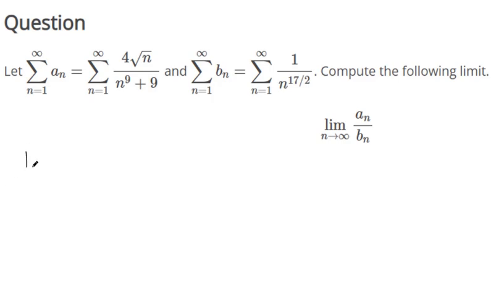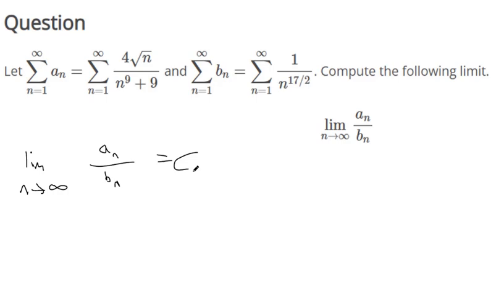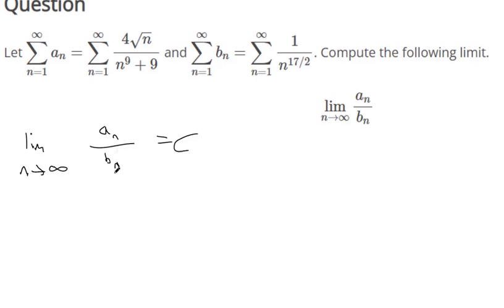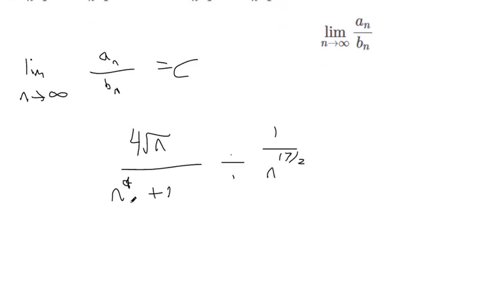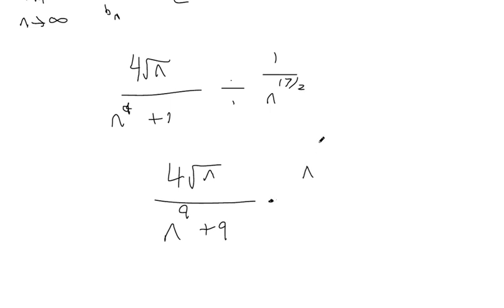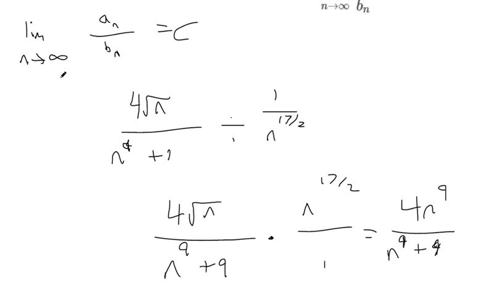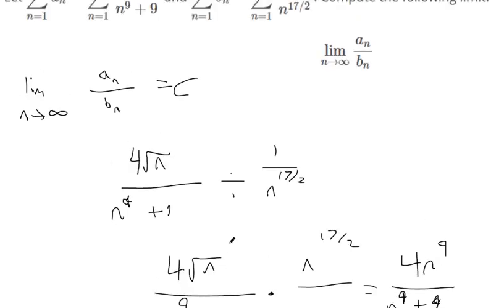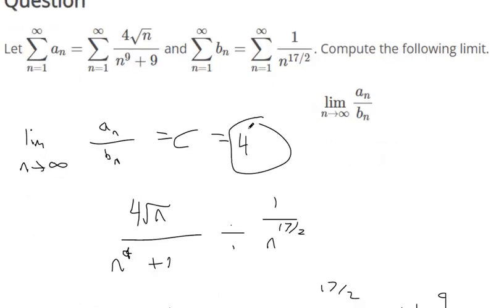Use the limit comparison test to determine if a series converges or diverges